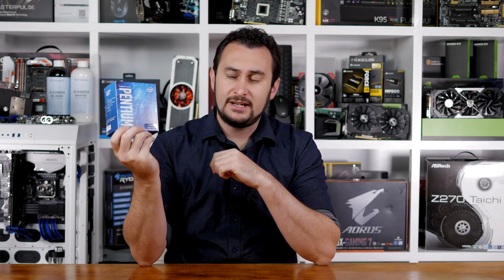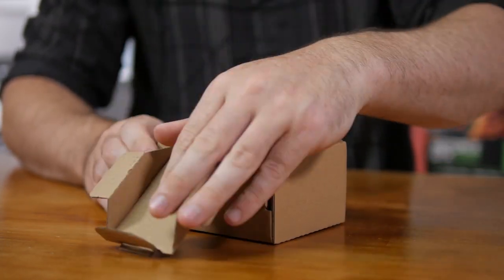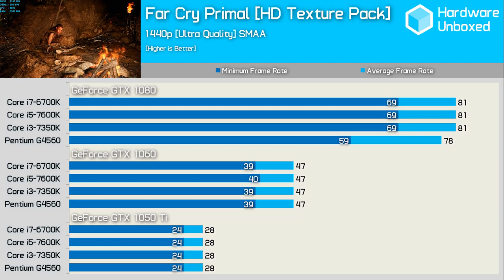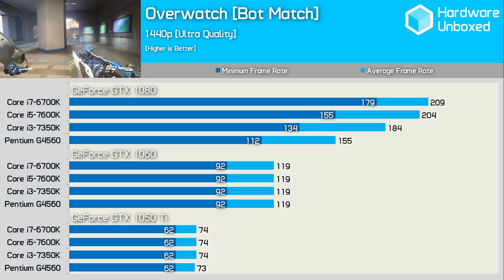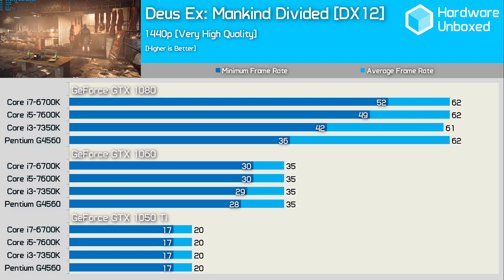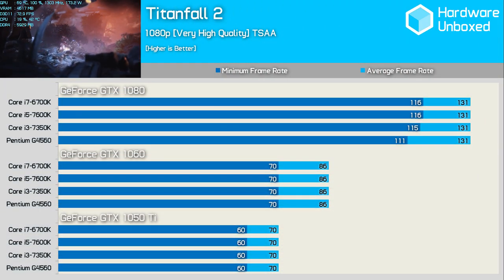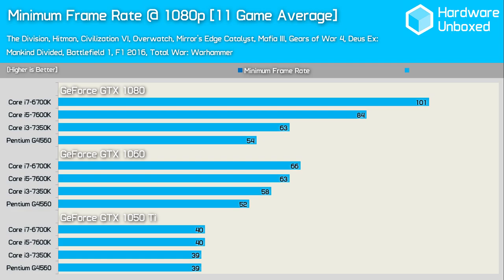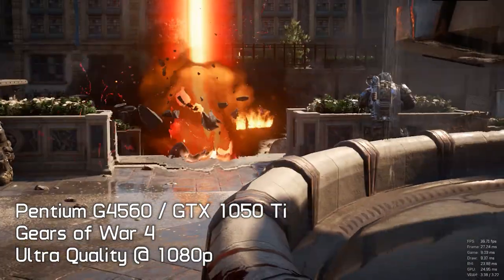Pentium G4560: The Ultimate Gaming Benchmark Guide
VIDEO INDEX
0:00 - Intro
0:27 - Quick notes on the G4560
0:52 - Pricing Info
1:07 - Bargain CPU of 2017?
1:56 - Do reviews make Core i3's look bad?
2:42 - How I'm going to test...
3:34 - Test System Specs
3:43 - Rise of the Tomb Raider
4:37 - Far Cry Primal
5:15 - Tom Clancy's The Division
5:55 - Hitman
6:30 - Quantum Break
7:03 - Overwatch
7:44 - DOOM [Vulkan]
8:08 - Total War: Warhammer
8:48 - Mirror's Edge Catalyst
9:12 - F1 2016
9:47 - Deus Ex: Mankind Divided
10:10 - Battlefield 1
11:25 - Mafia III
11:47 - Gears of War 4
12:10 - Titanfall 2
12:43 - Civilization VI
13:29 - Call of Duty: Infinite Warfare
13:56 - Performance Summary
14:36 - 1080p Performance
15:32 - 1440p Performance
15:50 - A win for the Core i3 test rig
16:23 - A few notes on stuttering
17:30 - G4560 best Kaby Lake CPU
17:57 - Wrapping it up.
18:31 - Outro